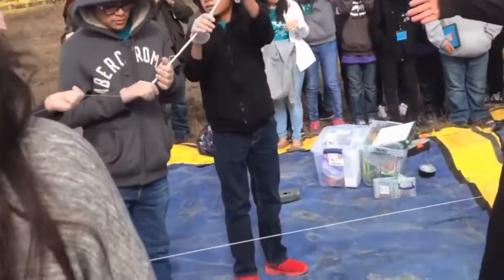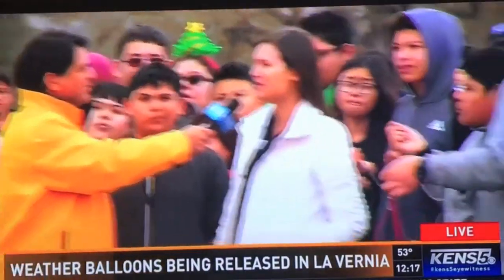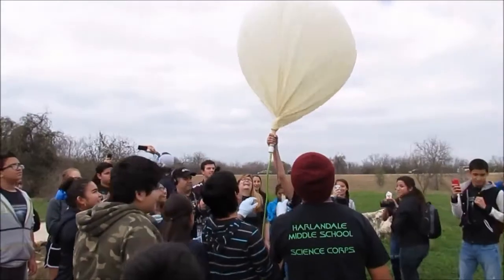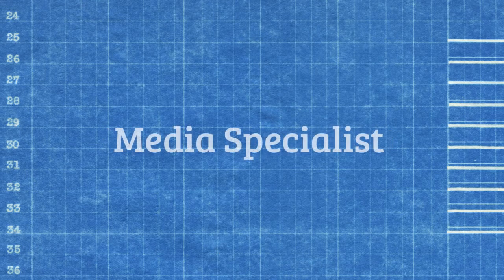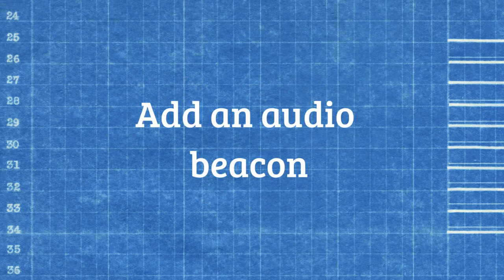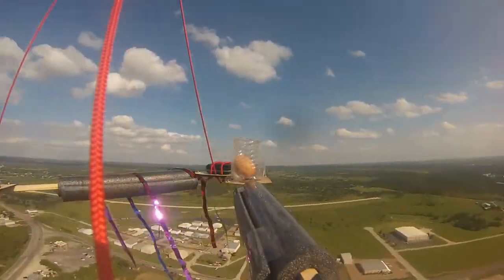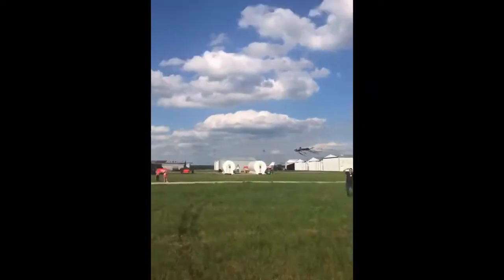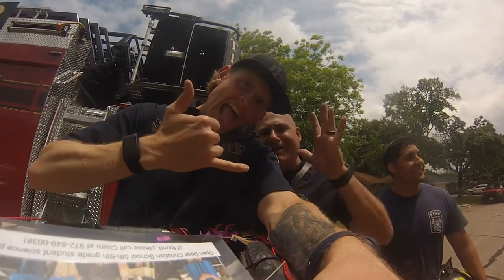How to Launch a Weather Balloon to the Edge of Space: STEM Project Guide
Embark on an epic journey with your students as we guide you through conducting a high-altitude balloon launch. Learn what supplies are needed, what science lessons and experiences your students will gain, and how you can bring this exciting project to your school.